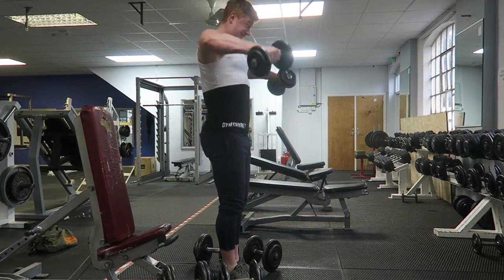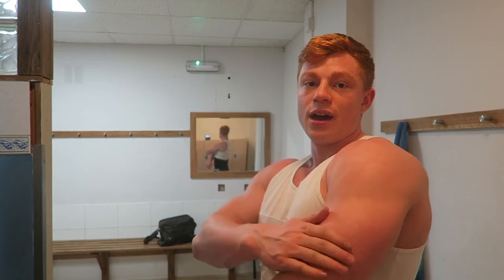2 Alternative exercises for Bigger Shoulders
These are two of my favourite shoulder exercises for developing my shoulders evenly and in an alternative way.

Let me know it you would like to see next!

I am always welcome to criticism and learning as we can all help each other. Each positive comment someone can read and learn from. Lets join together for a community.

Diet Plans and Workout routines: Flexible time scales.